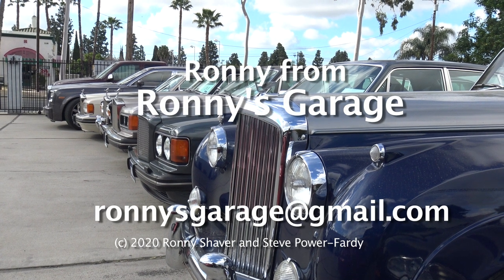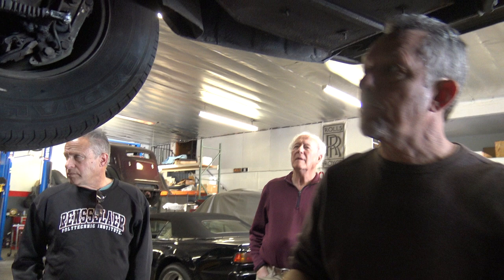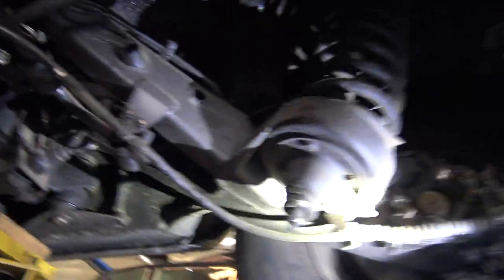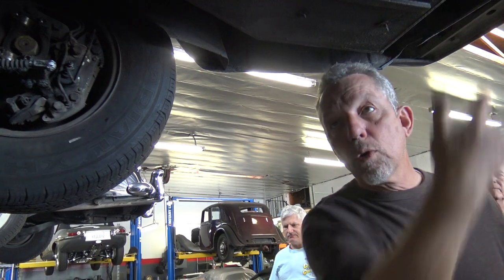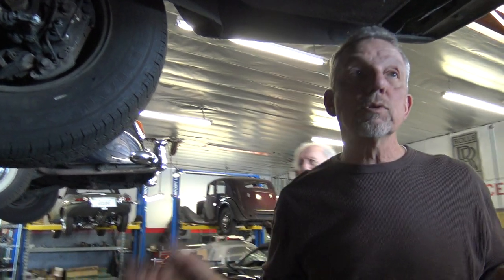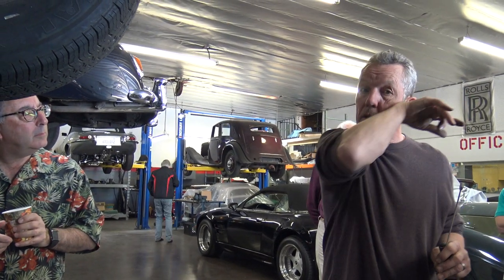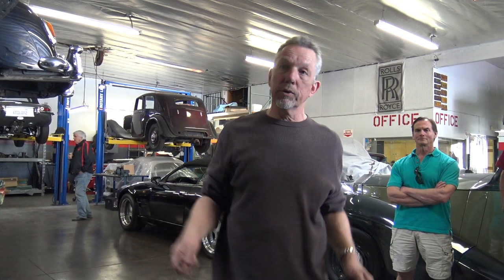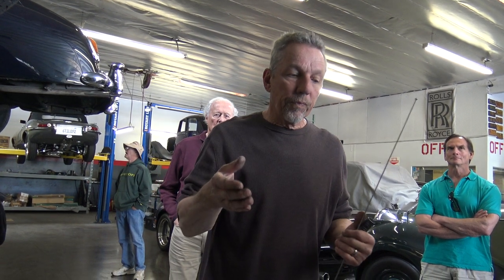Silver Shadow vs. Silver Cloud Differences Part 2 of 9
Ronny Shaver of Ronny's Garage presents his monthly tech meet at his facility in California. This tech meet covers the differences between the Rolls-Royce Silver Shadow and Silver Cloud Series cars. Ronny uses examples of Silver Shadows and a Silver Cloud II to demonstrate the differences between the different models. This tech meet is covered in 9 parts (each about 10 minutes in length). Thanks Ronny for another great tech meet. Many of the repairs call for a degree of mechanical competence, experience and expertise. If not performed properly, the attempted repairs may result in property damage and personal injury."